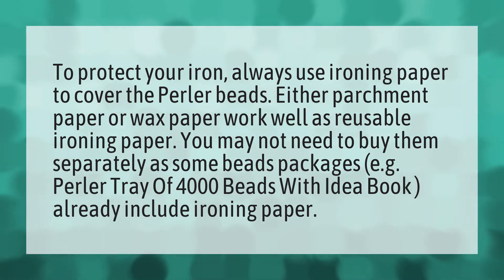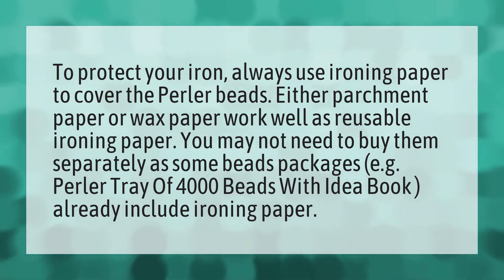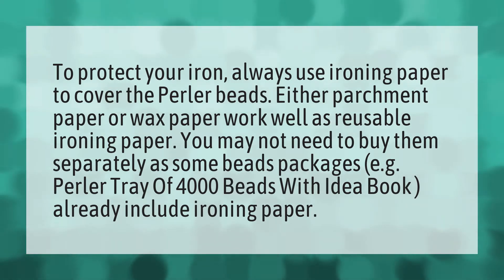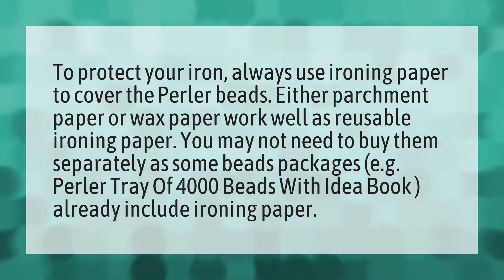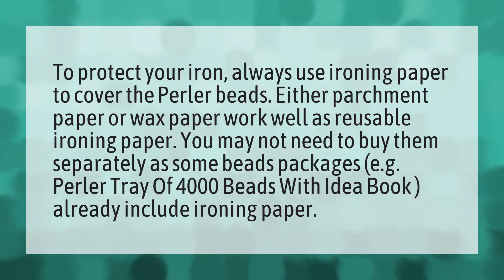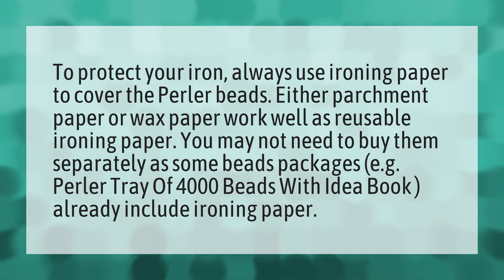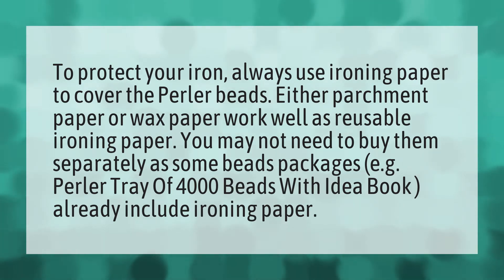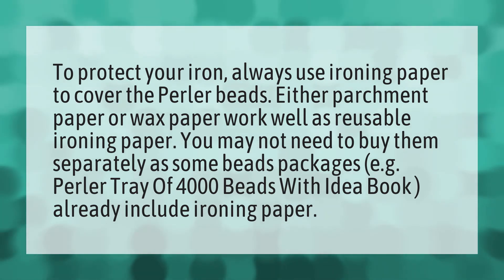What can I use instead of parchment paper for Perler beads?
Instead Parchment Paper • What can I use instead of parchment paper for Perler beads?